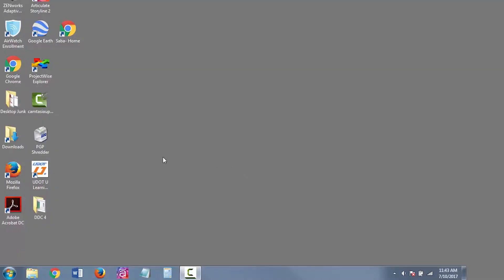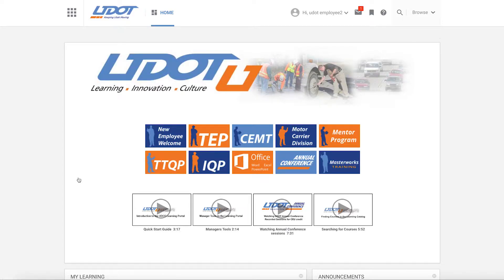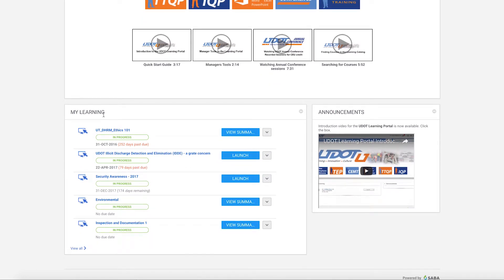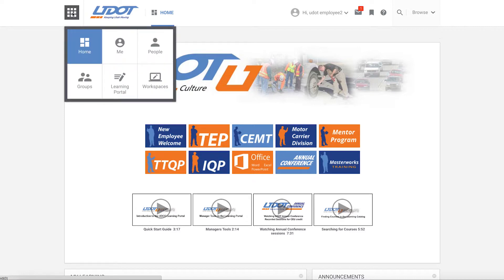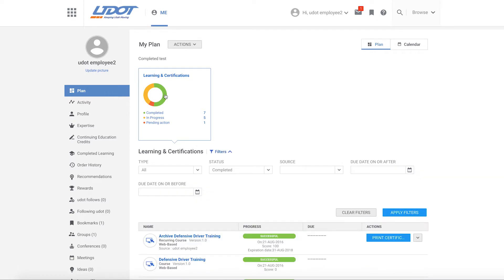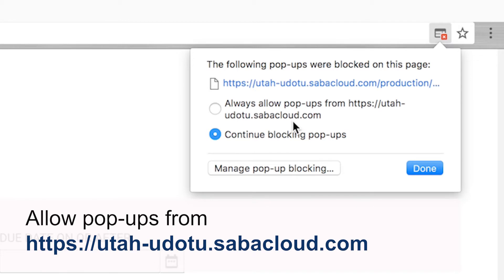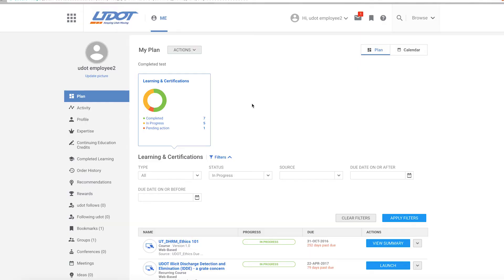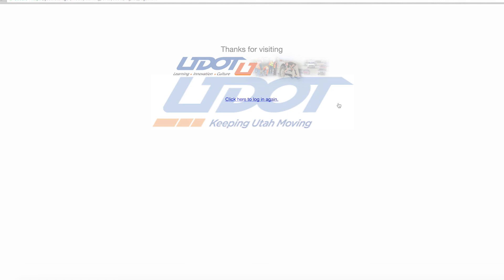Intro to the UDOT Learning Portal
UDOT U has a new online learning system. The system allows users to attend online learning, register for required training, and view their training record. From skill development to certification completion, this new service provides a single resource for employee learning and development.